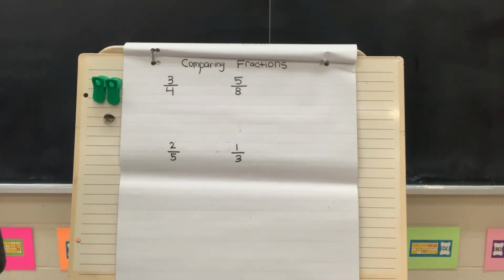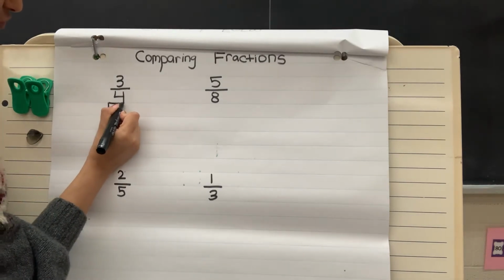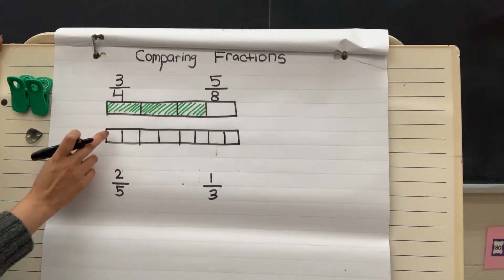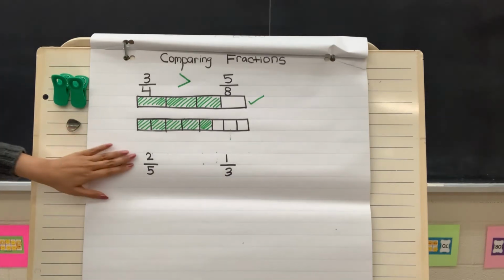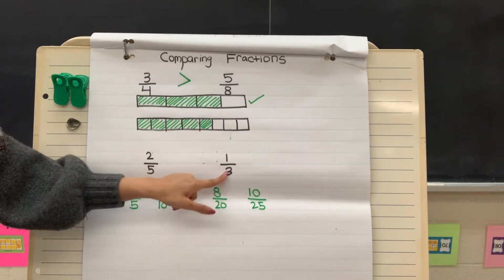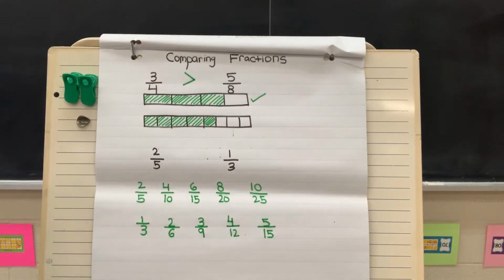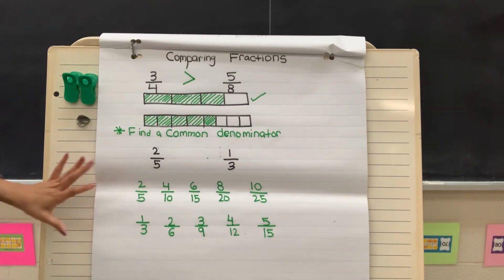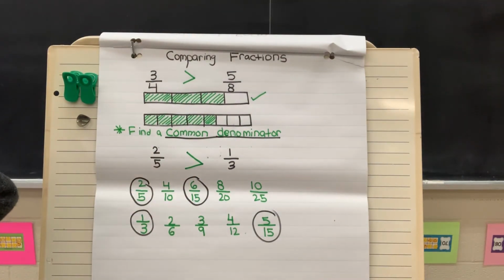Grade 3 Math Lesson 5. Part 1